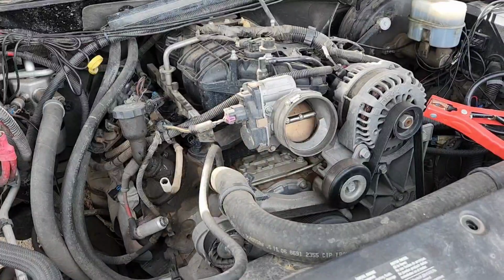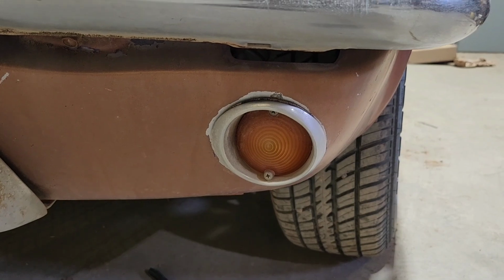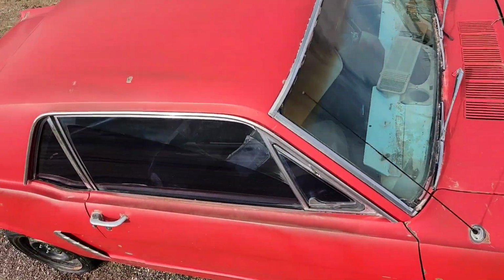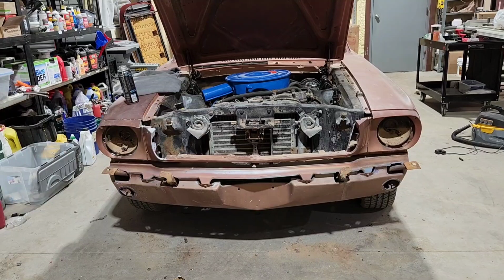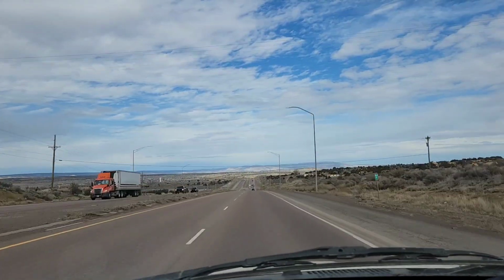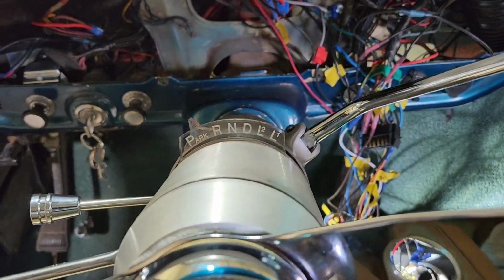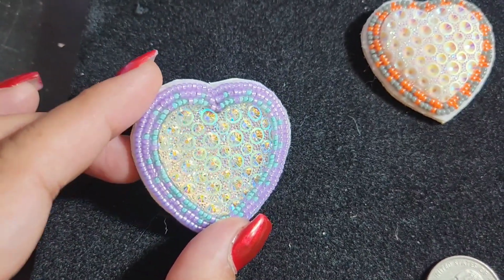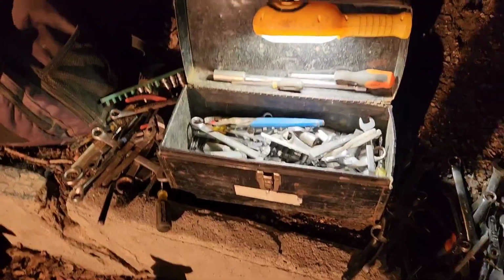Episode 174. ready for paint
In this video, we have a pretty busy couple of days. MamaBear picks up more beads and gets more pieces finished, and I work on a few things. We get the Mustang ready for paint, change some brakes for my uncle, figure out the starting problem on the green truck, and I finally start on the black truck. In between all that we are hanging out with the boys.